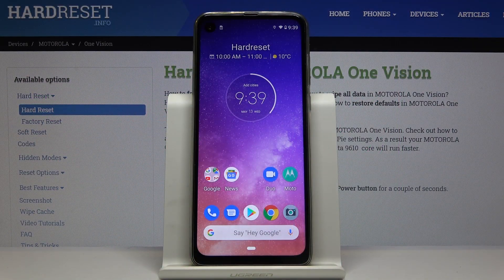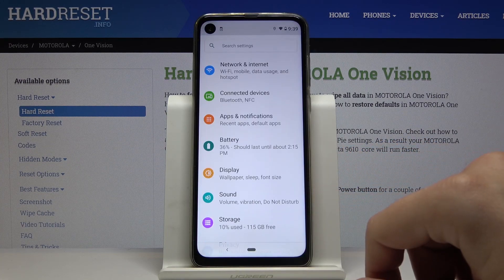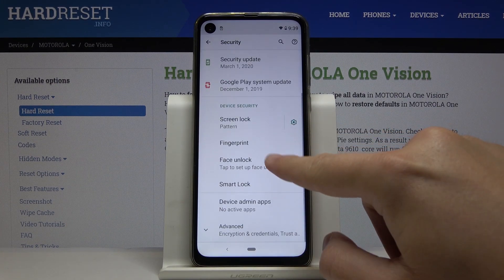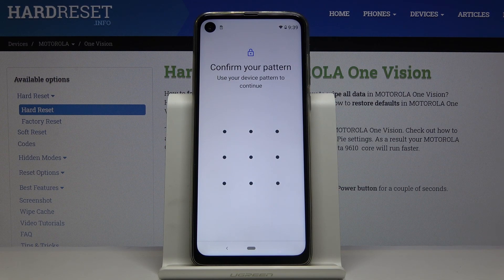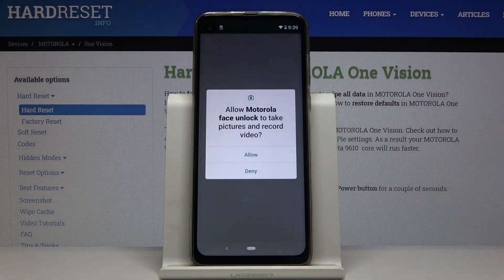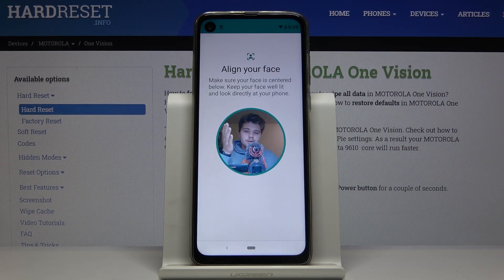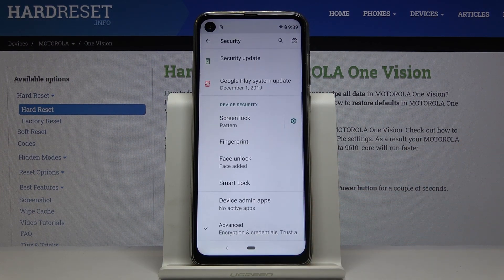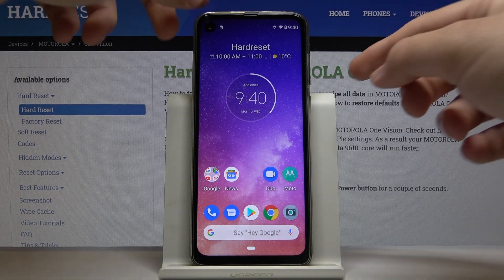How to Enable Face Unlock in Motorola One Vision - Screen Protection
Let's activate Face Unlock method, which bypasses the lock screen in less than 0.2 seconds! Find out the feature which, by analyzing over 100 facial identifiers, performs a “liveness” check to make sure the aforementioned face isn’t from a picture or video.  Follow the presented steps and activate perfectly protective unlock method in Motorola One Vision.

How to set up Face Unlock in Motorola One Vision? How to customize Face Unlock in Motorola One Vision? How to unlock Motorola One Vision with the face? How to use Face Unlock in Motorola One Vision? How to protect screen in Motorola One Vision?